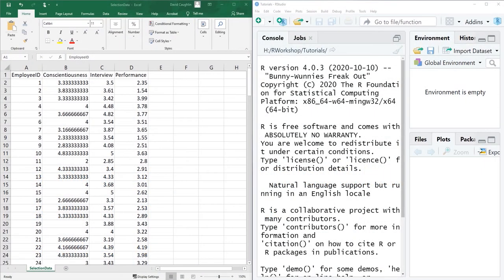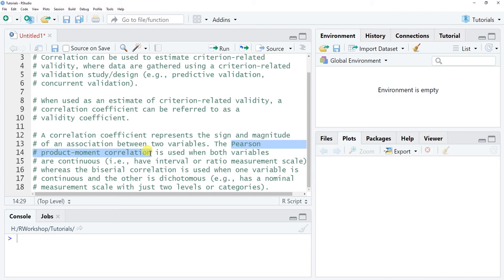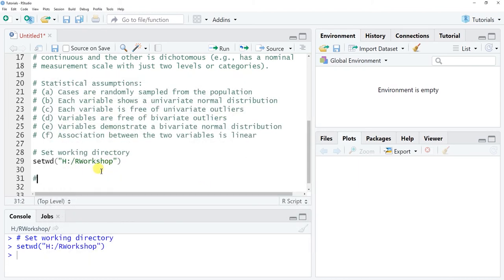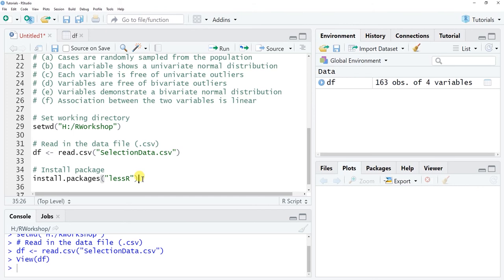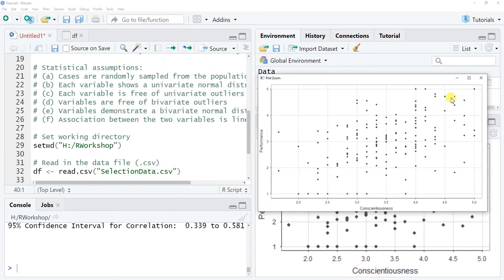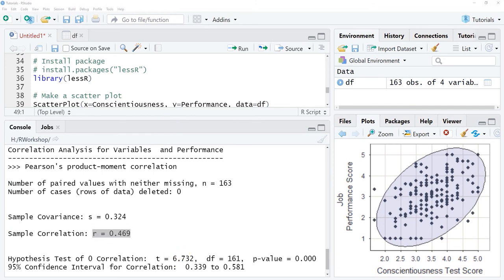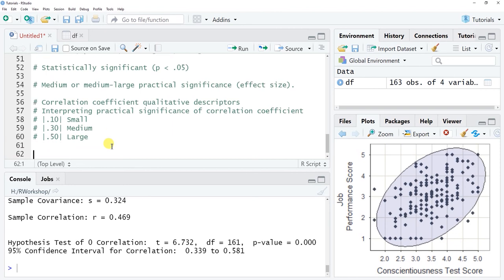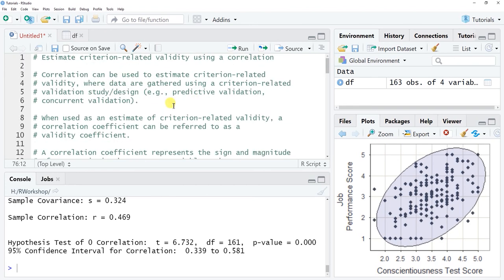Estimating Criterion-Related Validity Using a Correlation in R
This tutorial demonstrates how to estimate criterion-related validity using a correlation in R, where in this context, a correlation coefficient can be referred to as a validity coefficient. I demonstrate how to estimate a Pearson product-moment correlation using the Correlation function from the lessR package. In addition, I show how to visualize a bivariate distribution by generating a scatter plot, and to do so, I use the ScatterPlot function from the lessR package.